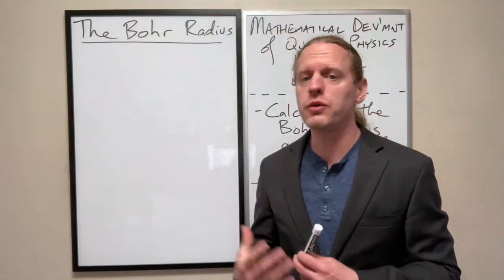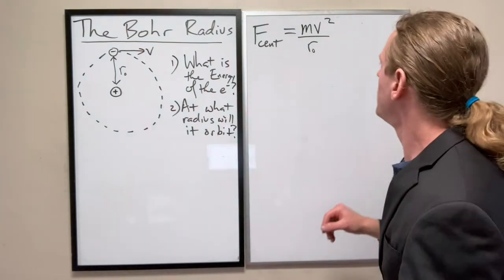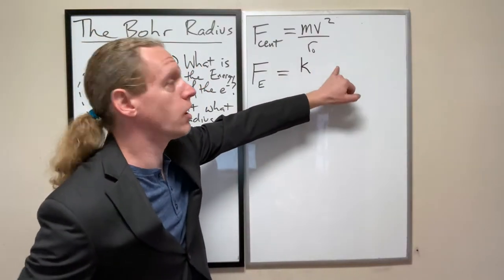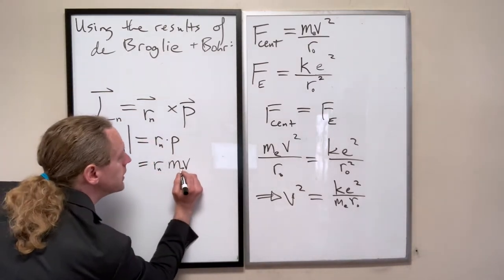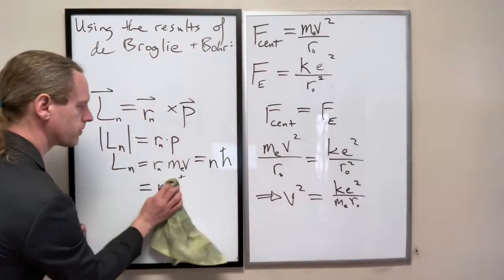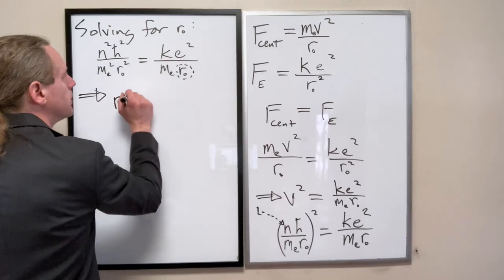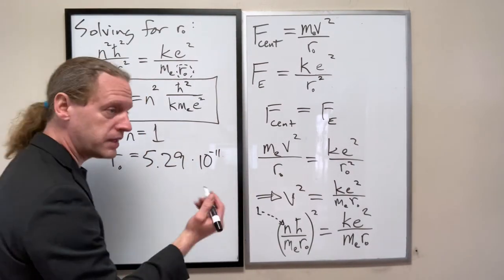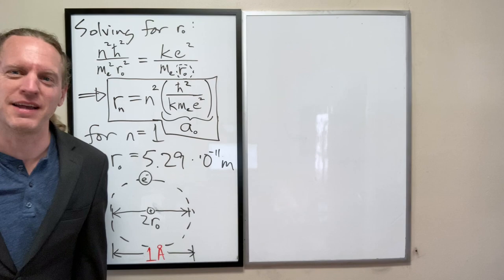QM2_Lec2a: Calculating the Bohr Radius